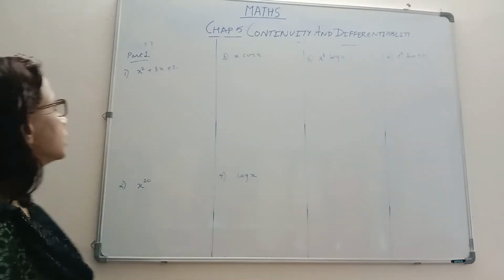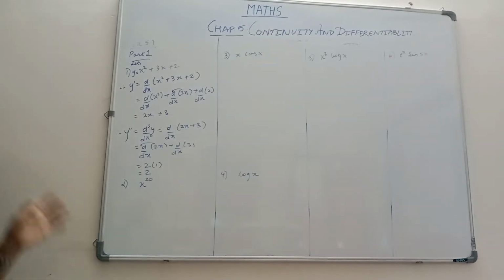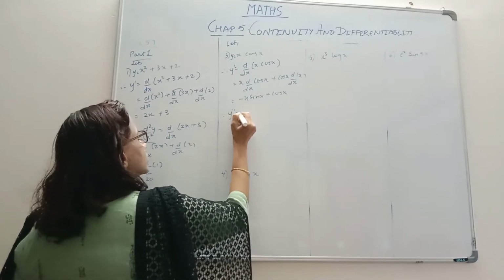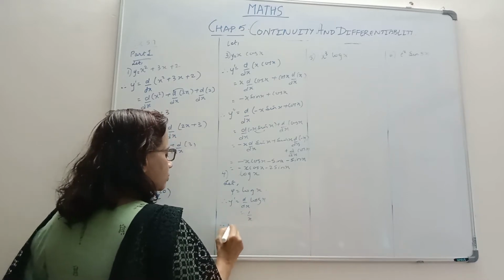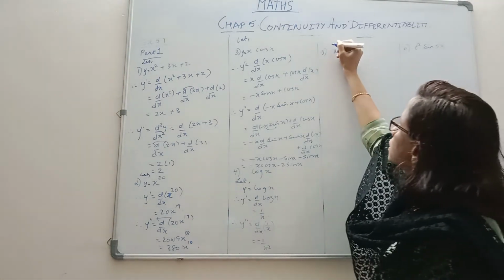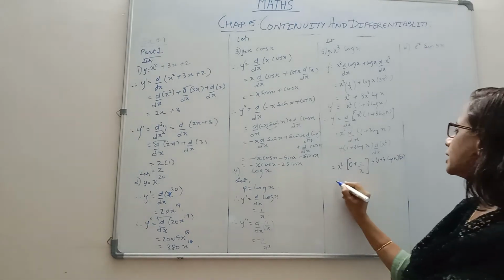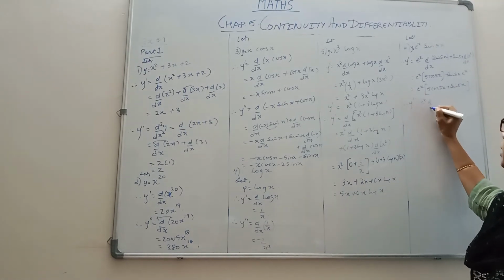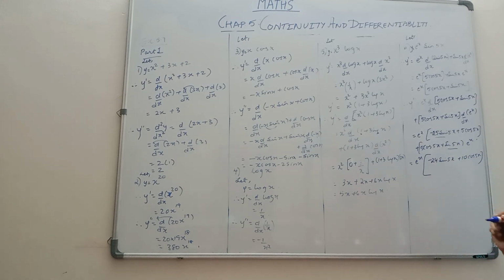12 th CBSE, Maths, Ex5. 7,Part1